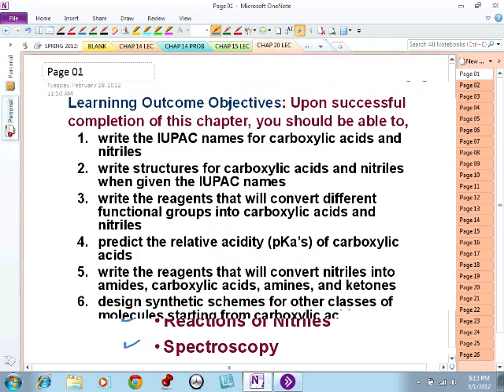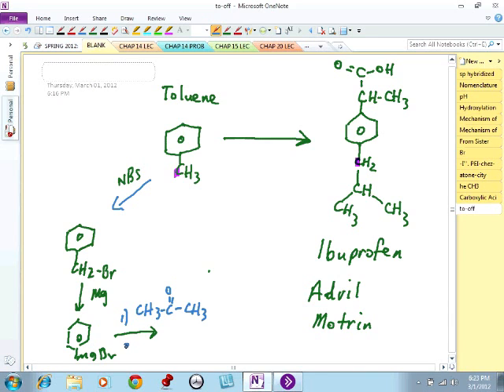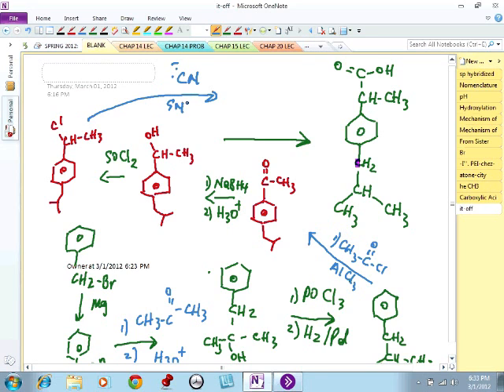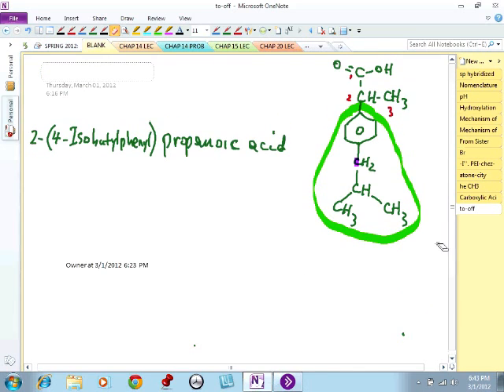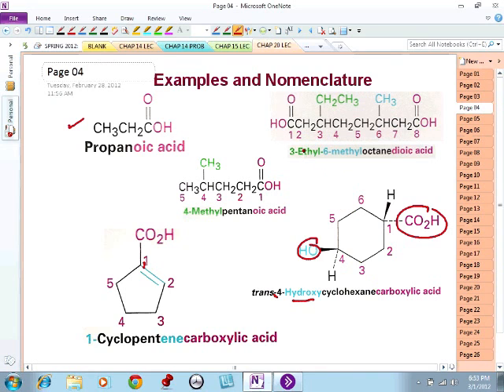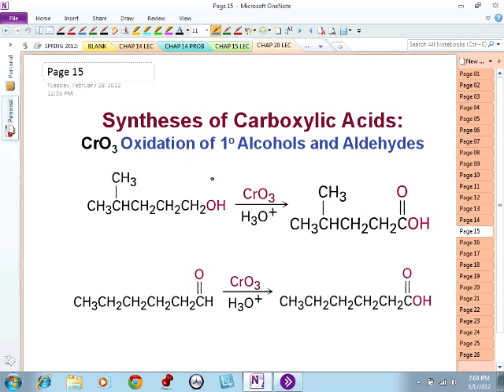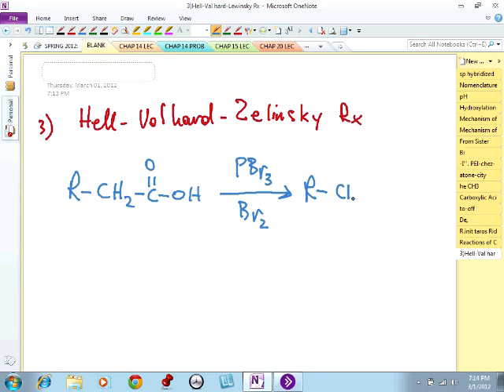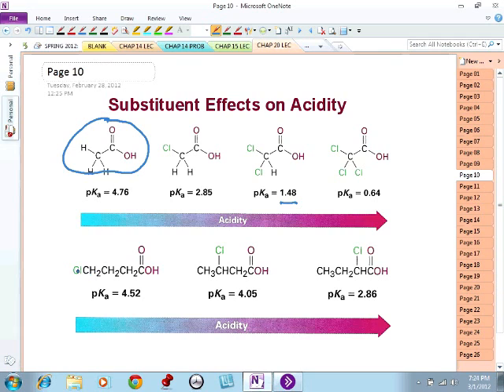ORGANIC 142 S2012 CHAP 20 LEC 01 Carboxylic acids ER337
Spring 2012 Organic Chemistry II: Carboxylic Acids and Nitriles - Nomenclature, Syntheses, and Reactions.